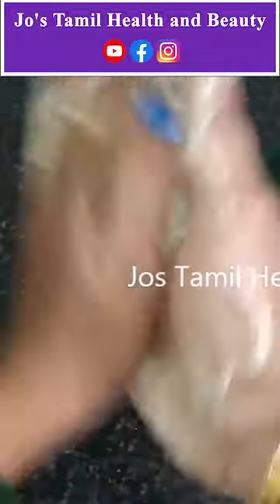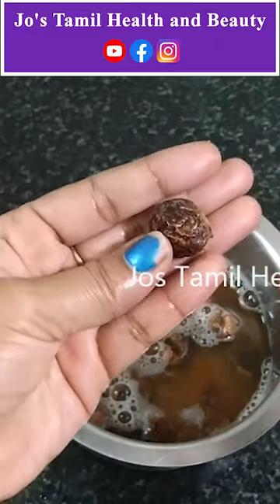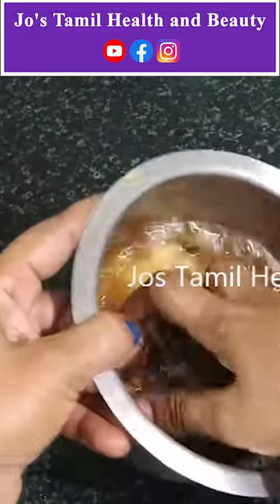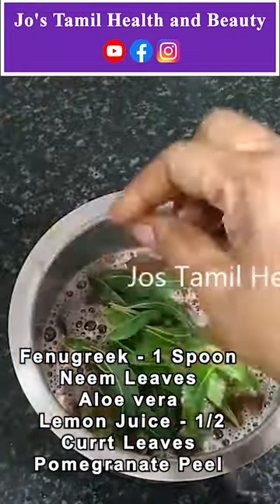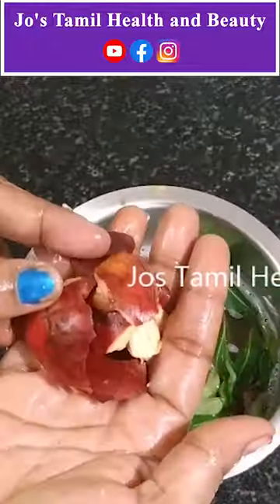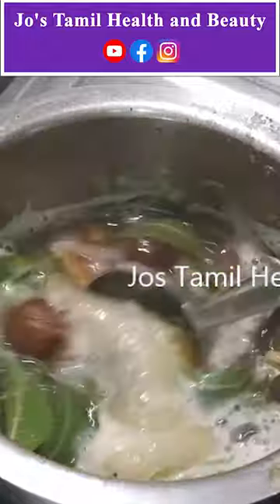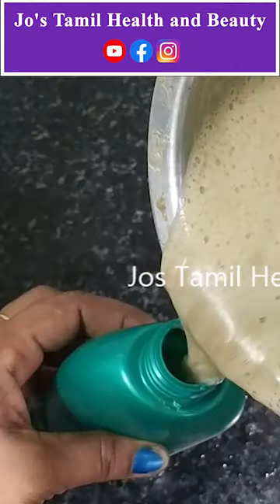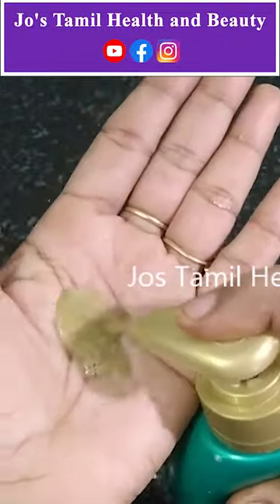கெமிக்கல் ஷாம்பூ வேண்டாம் நுரை பொங்க ஷாம்பு Homemade Shampoo